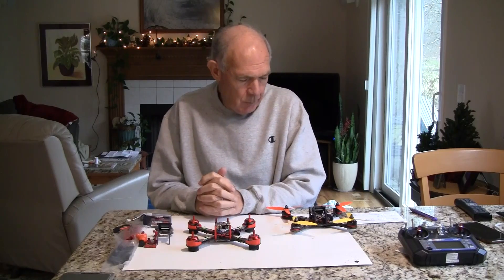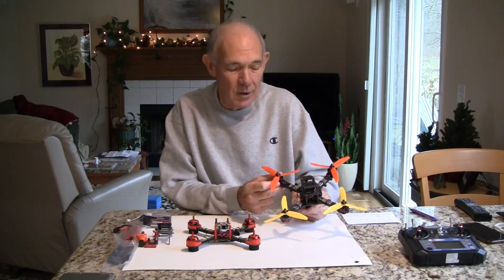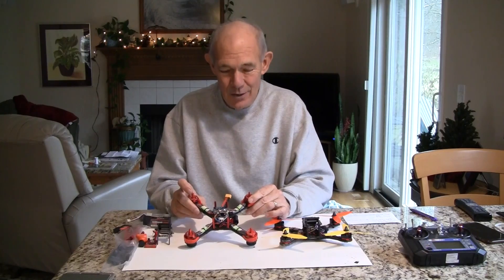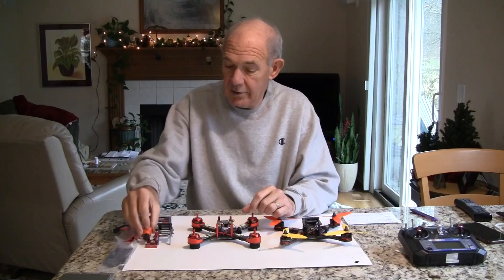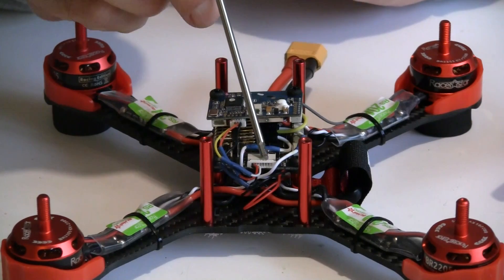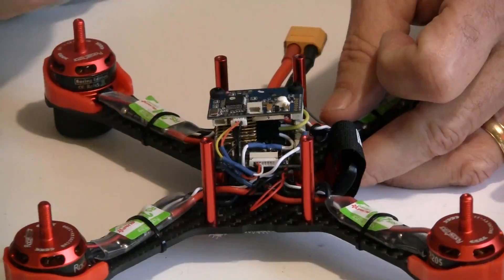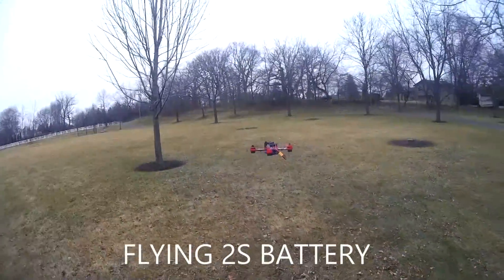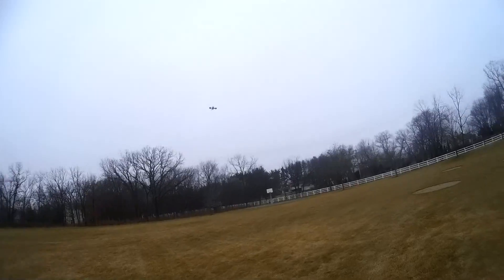Realacc GX210 Quadcopter Review - FAST & Low Cost - WOW!!!!!!!!!!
Realacc GX210 FPV Quadcopter Review. This is a great low cost option to start racing FPV.
Realacc GX210
4S Infinity Battery